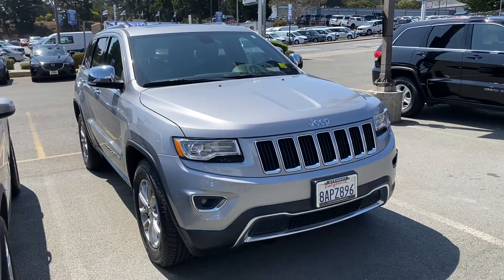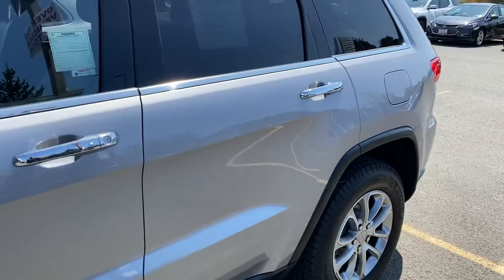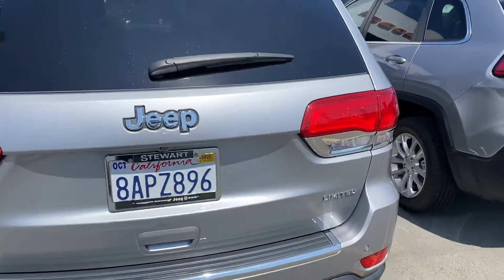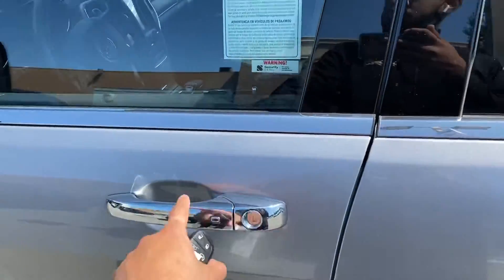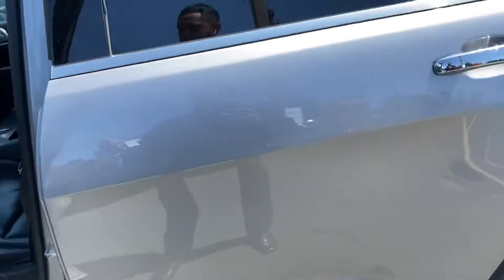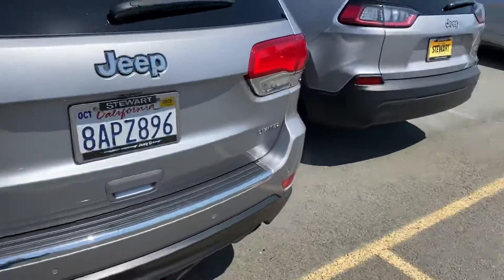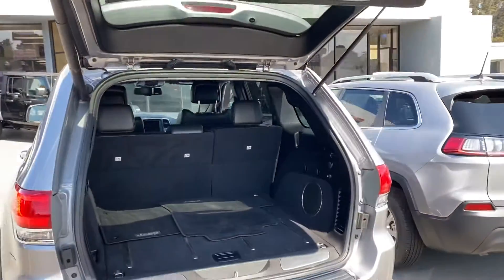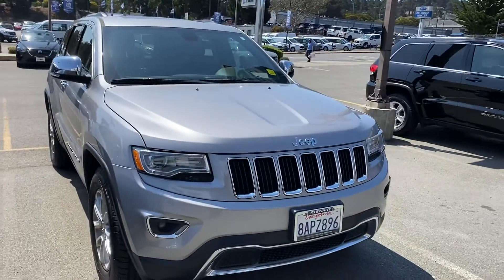2015 Jeep Grand Cherokee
Walk around - JV